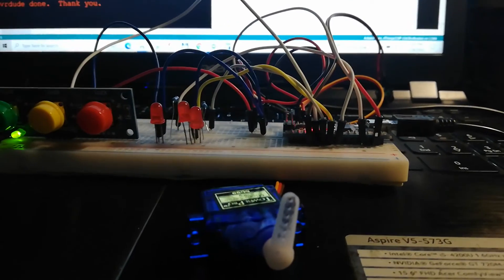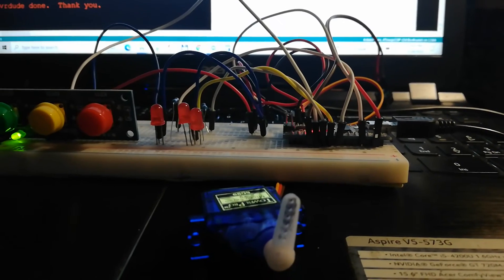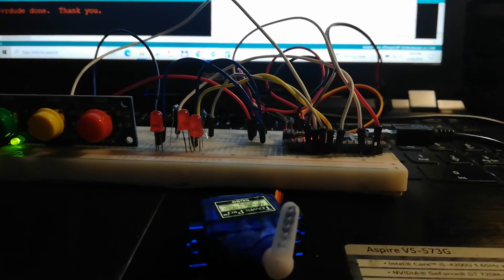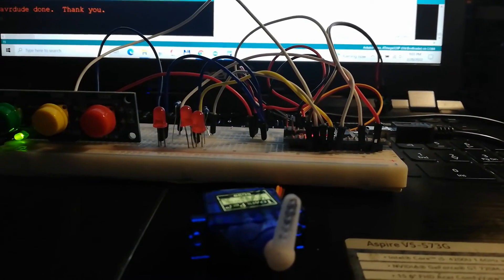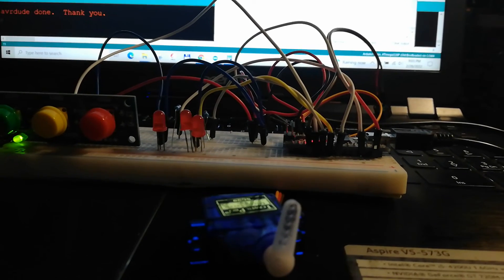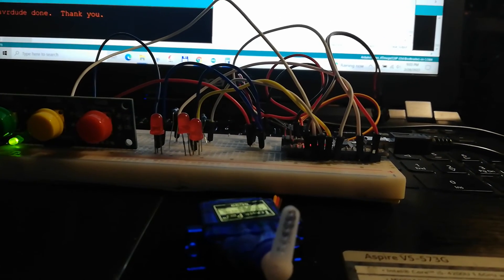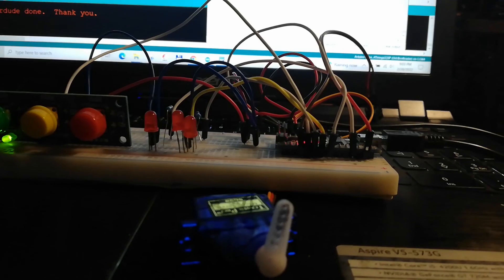US Railway Crossing (barrier) with manual command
US Railway Crossing with servo and warning lights and sounds...
thank you to Mike Osborn from Arduino for Model Railroading group 👌